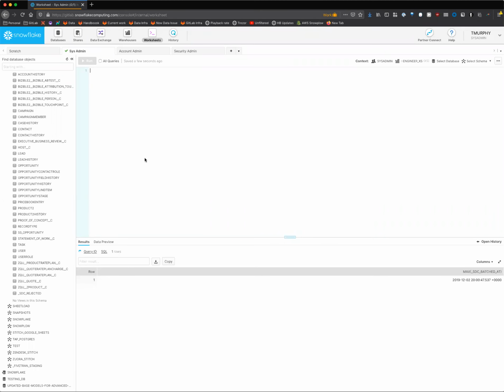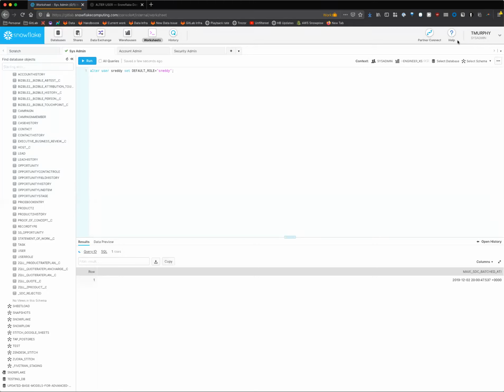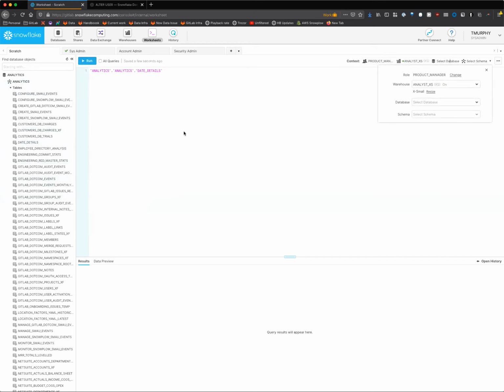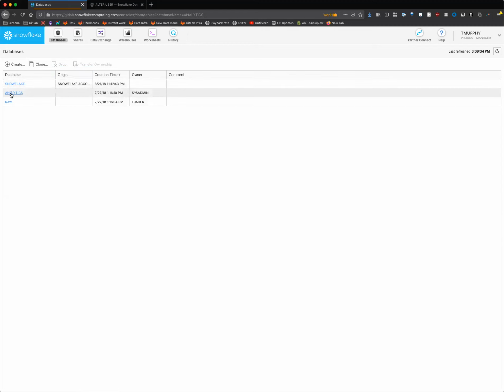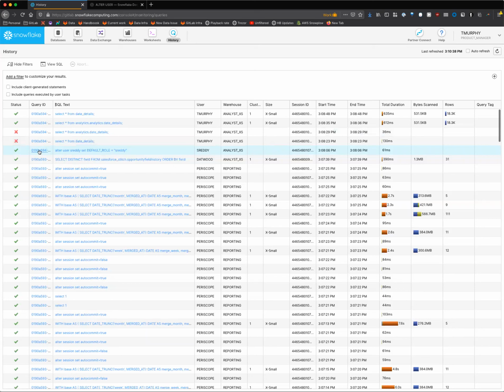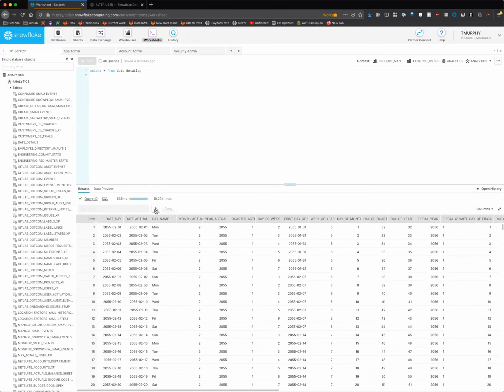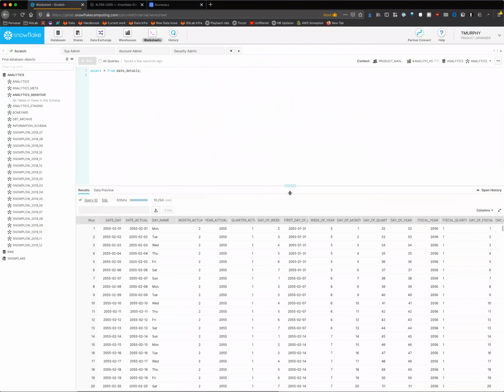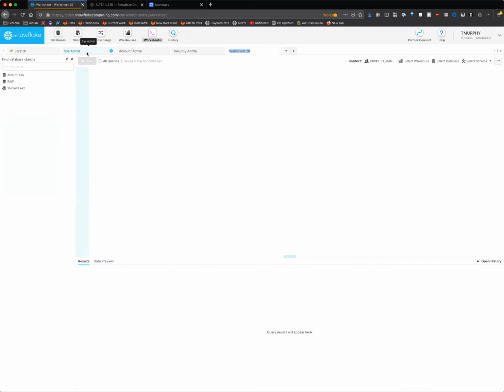Taylor does a quick walkthrough of Snowflake for Telemetry PM Sid R.